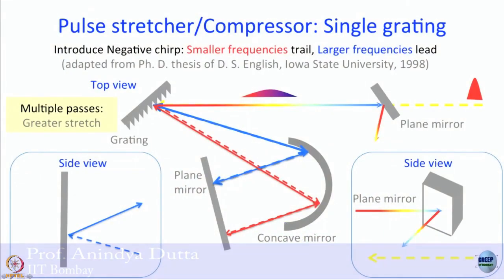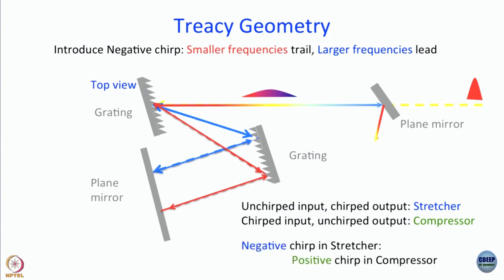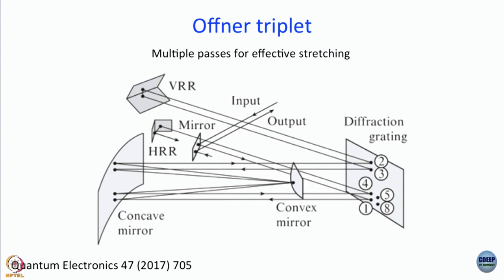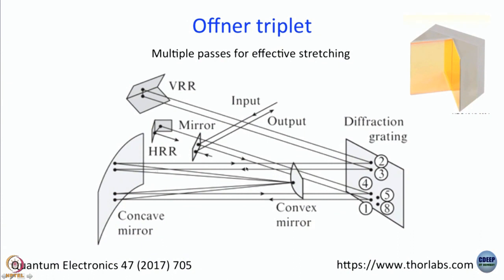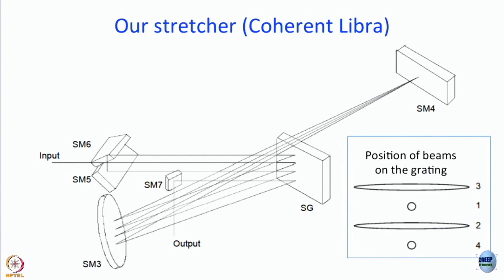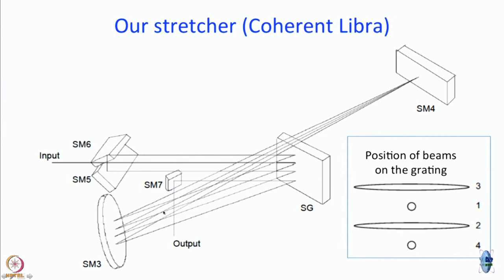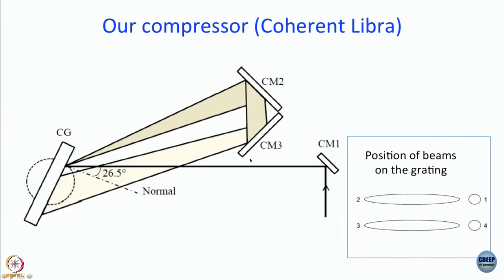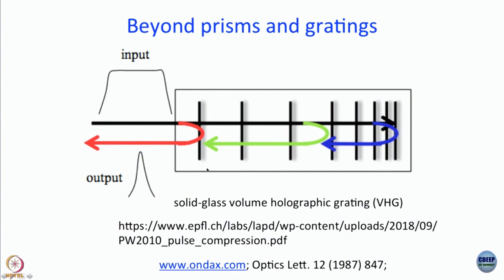Week 6-Lecture 32 : Pulse stretcher/ Compressor: Single Grating